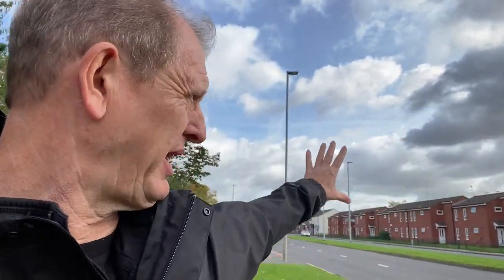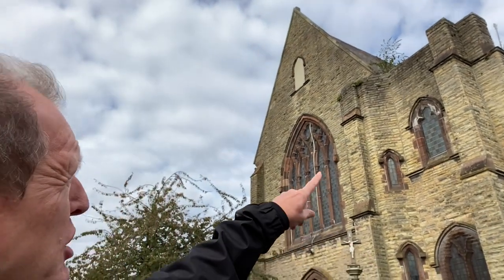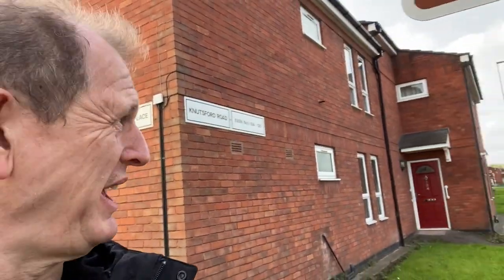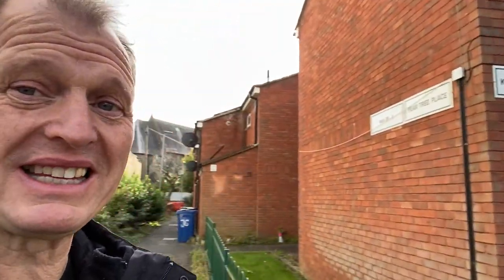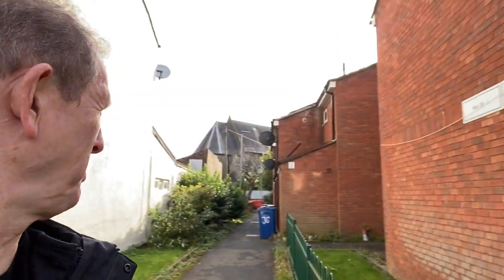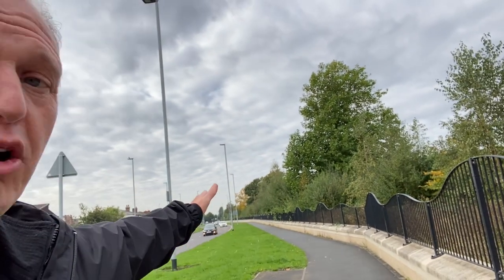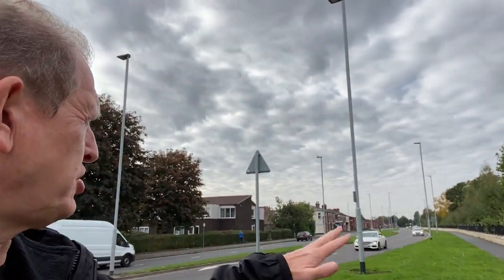DJJohnny Visits Latchford Part 5 - Steeples, Milk and Baskets.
DJJohnny visits Latchford
Part 5 - Steeples, Milk   & Baskets!
This is the fifth in a series of short local history videos, about the Latchford area of Warrington, which is located on the south bank of the River Mersey - within the town of Warrington.
The video looks at Knutsford Road - along the  River Mersey and it’s origins. It also looks at the large housing estate behind Knutsford Road - up to the Black Bear Bridge, which was built to support the growing population of Warrington during the industrial revolution. The video looks into the history of some of the roads and buildings in that area including: Our Lady of the Assumption Catholic Church, The Kings Club, Ted Bather’s Sheet Metal Workshop and the Old Co-op Dairy. It also takes a glance at the Black Bear Inn and Basket making in the area.
Special thanks to Warrington Library & Museum - Culture Warrington, for their continued help and support with information and images used. Thanks to Gordon Gandy, as well as the Latchford History Group for their excellent booklets and information - including some of the images used. I am also very grateful to friends on Facebook - Warrington Memories, for their invaluable information and images and in particular, to Alan Barton for his detailed account of The Black Bear Inn / images and Barry Jones, for his picture of Ted Bather’s old workshop. Credit also to those who’s original images have been used, but couldn’t find their source. Thanks also to my wife - Liz Jane Morris for her great camera work. Finally thanks to Ian Rigby, for his continued help support and companionship in the making of these little videos, which is very much appreciated. Thanks to you all!
There are lots more videos on my YouTube channel - DJJohnny at JDMFM, or my Facebook page - of the same name.
This is DJJohnny at JDMFM, where the videos continue to churn out the  amazing history of our town. Enjoy!